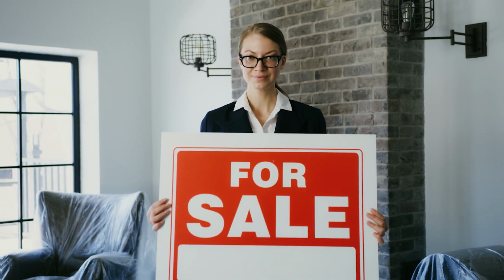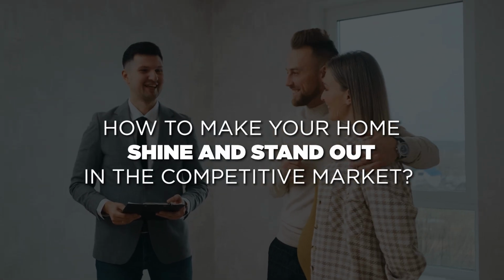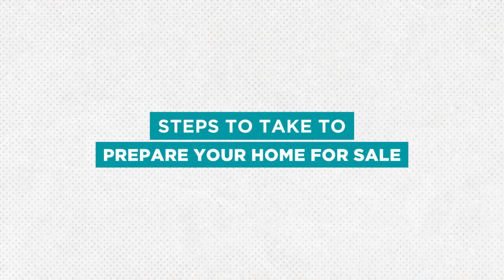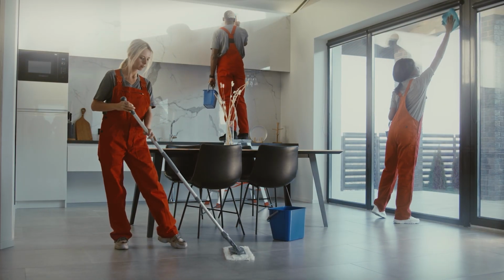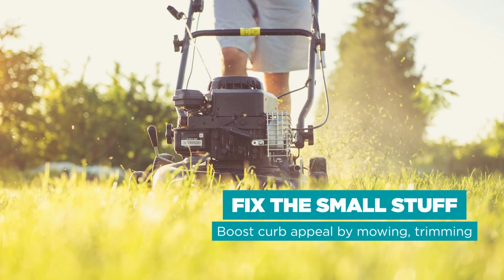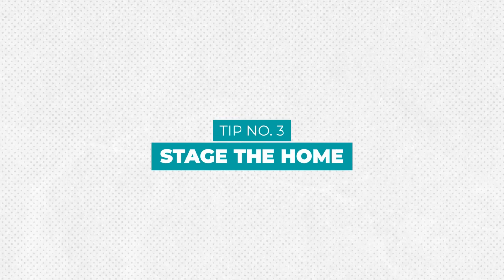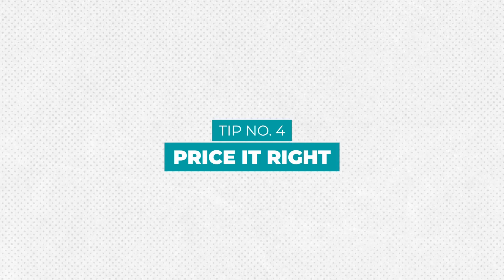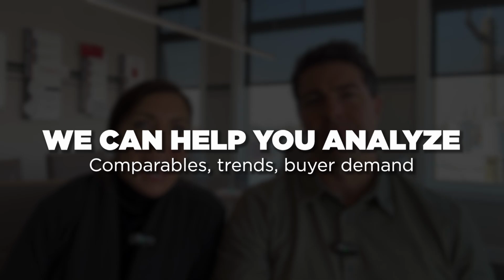What Steps Should I Take To Prepare My Home for Sale?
Could a few simple updates make your home irresistible to buyers? Selling your home can feel confusing when you’re not sure what buyers notice or which improvements actually make a difference. Today, we’re breaking down the steps that can help your property stand out, from small repairs and smart staging to pricing it just right. Knowing what buyers focus on and how to highlight your home’s best features can help you sell faster and get the most value. If you want to learn how to make your home shine and attract serious offers, check out our video.

Timestamps:
0:00 - Intro
1:09 - Key Point #1 Clean and Declutter
1:44 - Key Point #2 Move-In Ready Home
2:27 - Key Point #3 Stage the Home
2:54 - Key Point #4 Price It Right
3:35 - Key Point #5 Partner With a Good Real Estate Agent
4:37 - Contact Us

🔻ABOUT US🔻

James and Katie Boyle are a dedicated real estate duo with over 25 years of experience, specializing in Cape May and Atlantic Counties. They understand that buying or selling a home is a deeply personal journey and strive to make the process as stress-free as possible. Leading The Boyle Real Estate Team, they assist clients with both second homes along the Jersey Shore and forever homes inland. As Managing Broker for Keller Williams Jersey Shore, James combines local expertise with compassionate service. The team has earned recognition, including Top 100 KW PA Region, and appearances on The Ramsey Show.

James & Katie Boyle
The Boyle Real Estate Team
Keller Williams Jersey Shore
903 Bay Ave
Ocean City, NJ, 08226

🔻FOLLOW US 🔻